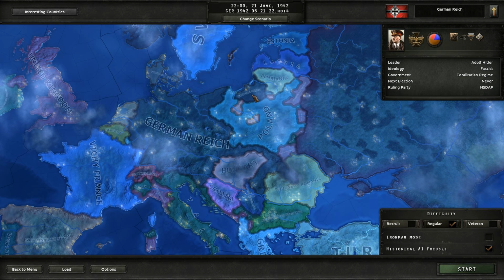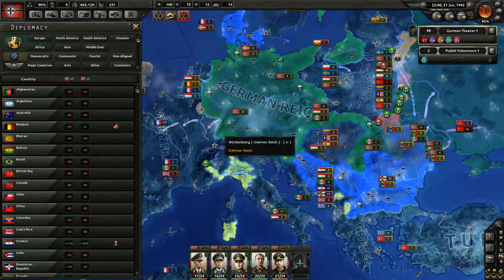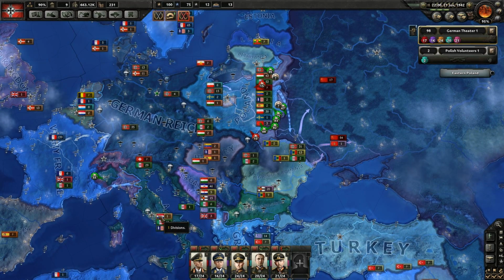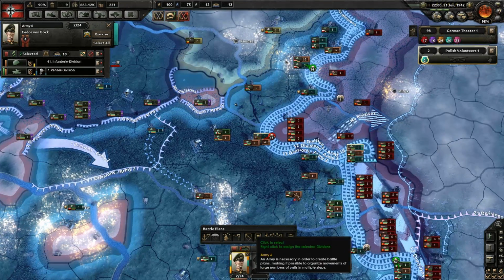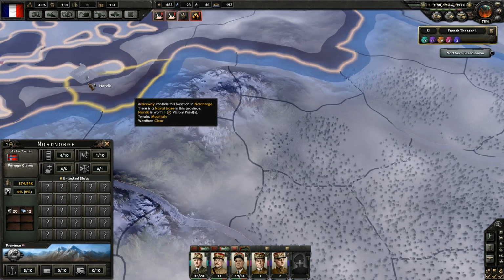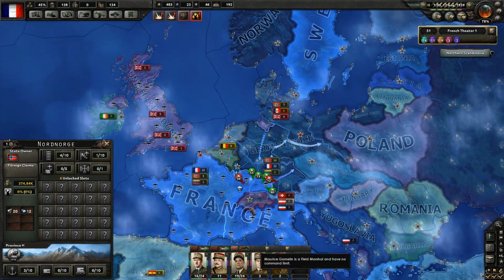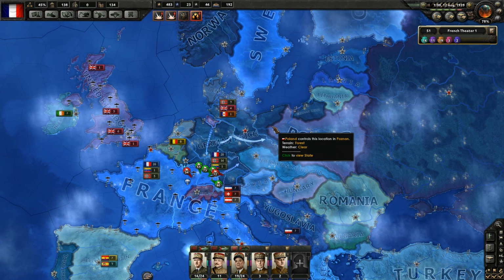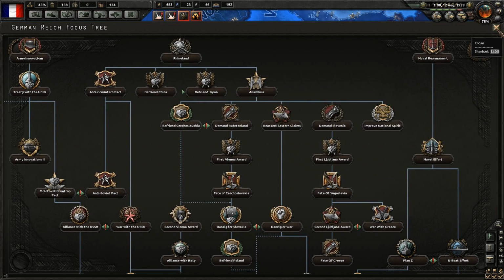The Historicity (or lack thereof) of Hearts of Iron 4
A few comments on things that have happened in a few games of Hearts of Iron 4.

Hearts of Iron 4 is a(n otherwise fun) grand strategic game set during 1930s-40s by Paradox.